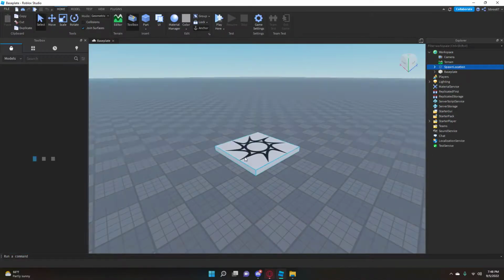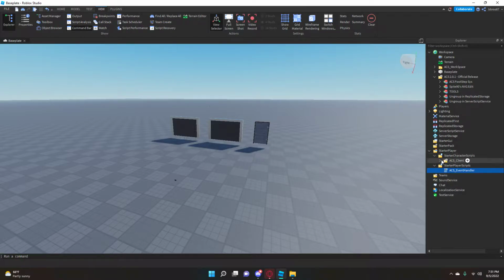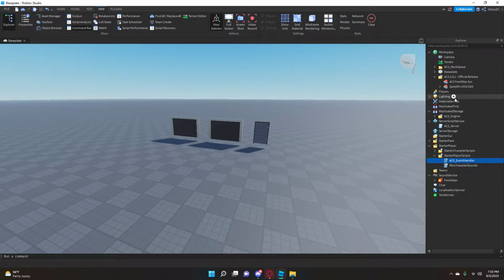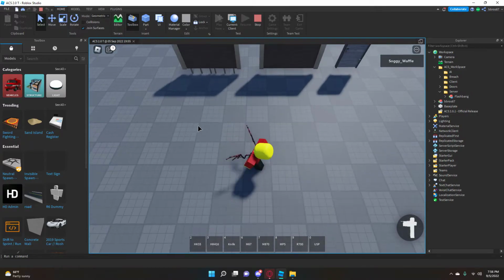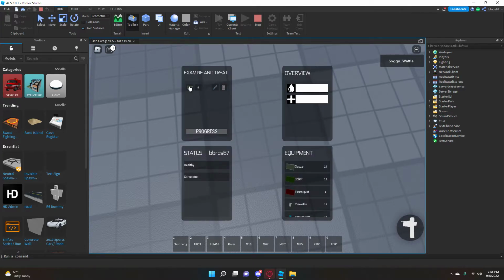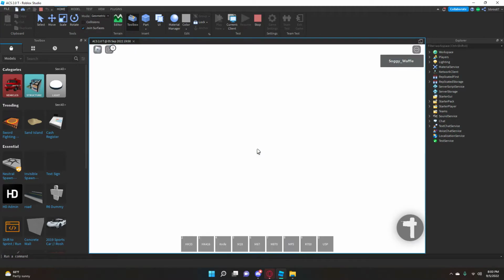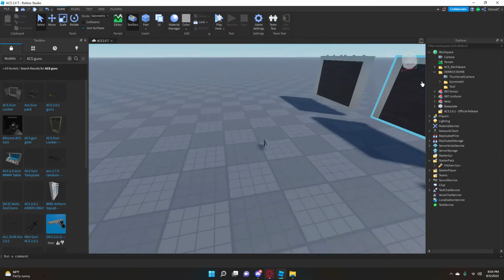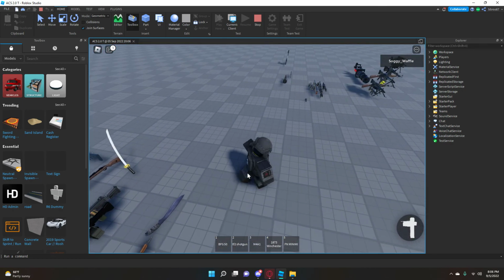ACS Tutorial | ACS 2.0.1 | NEWER ACS VERSION | Extended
No New ACS or Combat Systems will come out today.